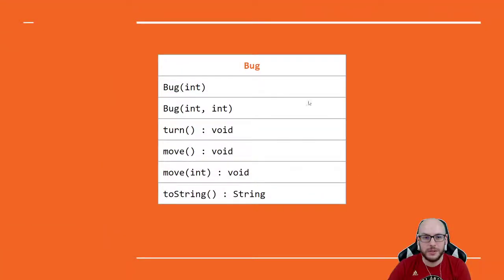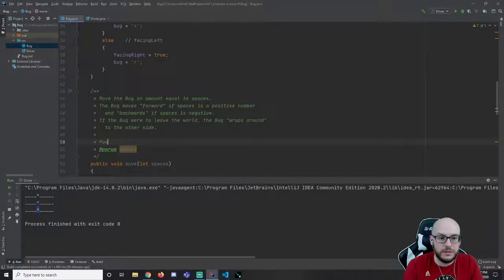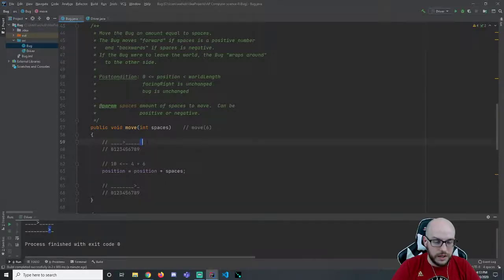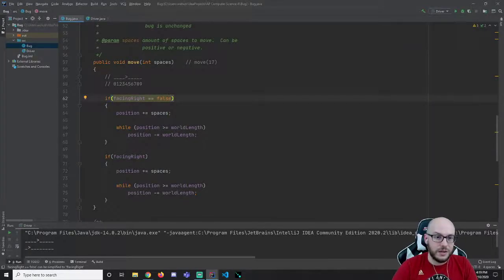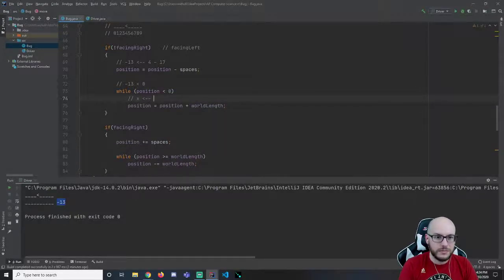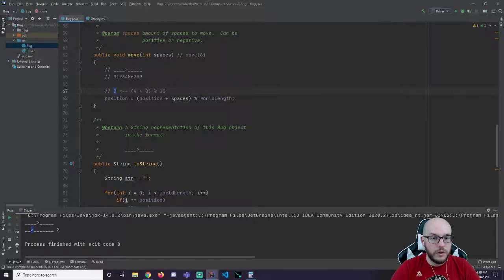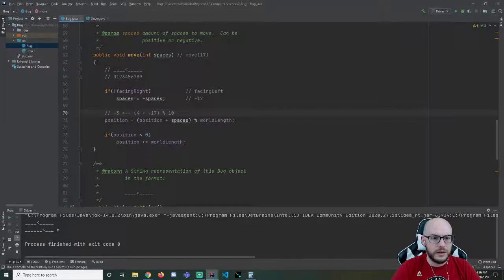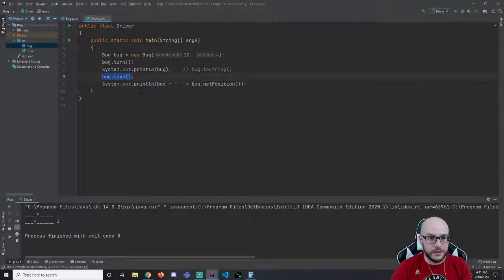[CSA] Bug (Part 2)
Coding the move methods for Bug.